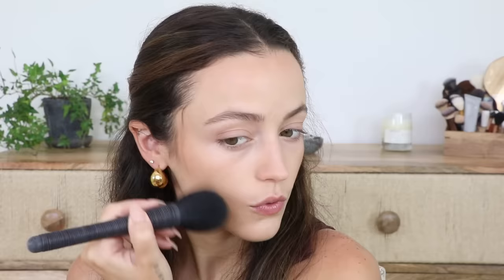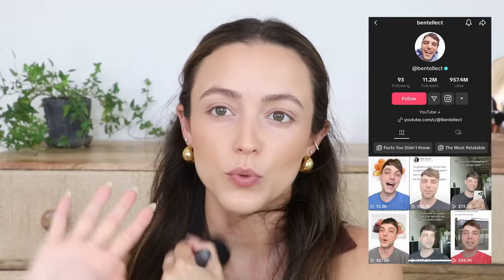FULL FACE OF NEW MAKEUP - chit chat + chisme grwm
Products I Mentioned:
Wander Beauty Pack Up & Glow Priming Mineral Sunscreen SPF 40
NARS Light Reflecting Eye Brightener in Night Swan
Keys Soulcare It's Like Skin 2-in-1 Concealer + Tint in 220W
RCMA Beach Day Cream to Powder Bronzer
Elaluz Velveteen Queen Bronzer
RMS Beauty ReDimension Hydra Powder Blush in Crystal Slipper
Melt Cosmetics Glazed Skin Sheer Finishing Powder
IL Makiage Disco Fox Palette
Rare Beauty All of the Above Weightless Eyeshadow Sticks
Rare Beauty Perfect Strokes Longwear & Waterproof Gel Eyeliner
Benefit Fan Fest Fanning Volumising Mascara
Rare Beauty Kind Words Lip Liner in Fun
Lights Lacquer Lip Gloss in Miss Honey
Milani Make It Last Sunscreen Setting Spray

What I'm Wearing:
Brows: Glossier Brow Flick
Jewelry: Xio
Watch: Cassio
Top: Cider

—FAQ:
*What camera do you use?